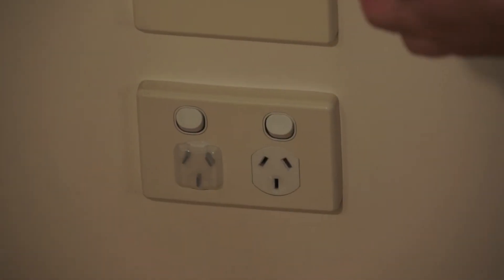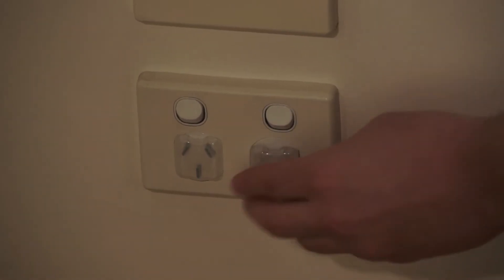DIY Draught Proofing - Install power outlet covers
Find out how to install power outlet covers in your home and help keep your home warmer in winter and cooler in summer. This is the second tutorial of a six part series on DIY draught proofing being broadcast at 12:30pm each day from 29 May to 5 June 2020.

Tools and equipment required for this DIY:
• Child safety outlet covers

We'll be running a free live Q&A session with draught proofing expert Arky Elston from Sapien at 6pm on Monday 8 June 2020. Register for this session to receive the link to this session and a full list of tools and materials required and where to get them

Don’t let your money blow through the cracks this winter. Follow our simple step by step instructional videos to improve the comfort of your home, reduce your carbon footprint and keep your utility bills to a minimum.